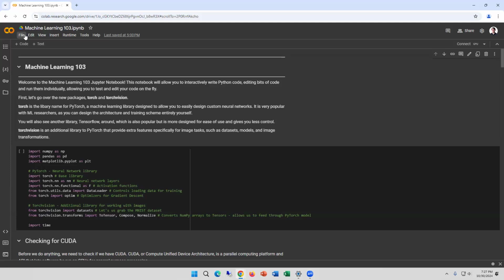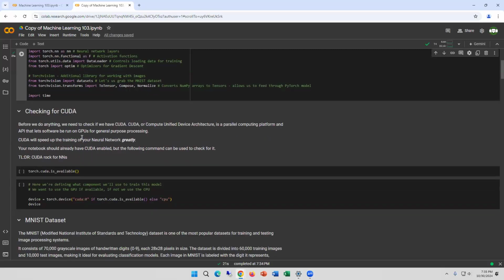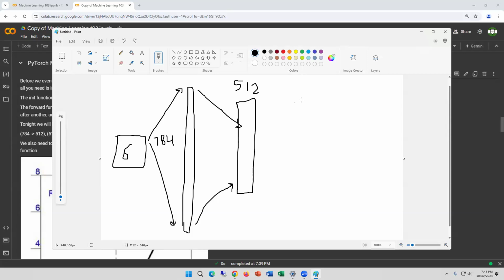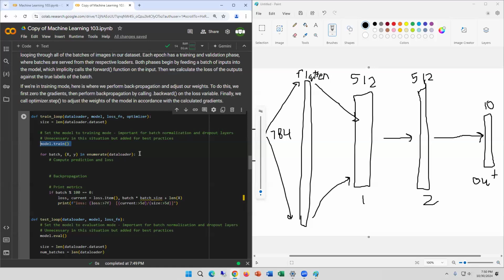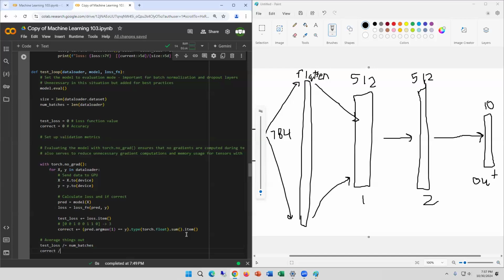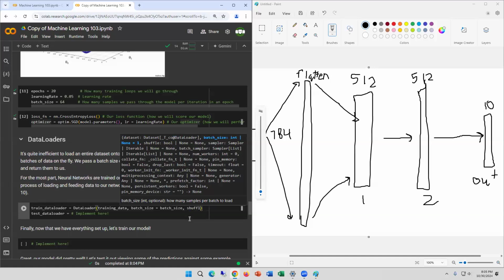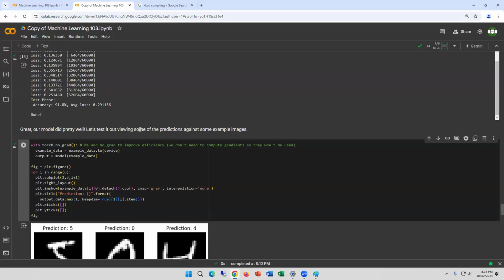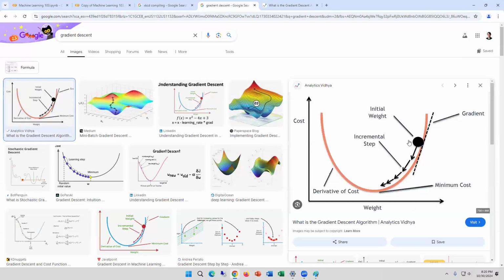Fall 2024, CORE Workshop 3: Machine Learning 103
Unfortunately the lecture portion of this workshop was not recorded.